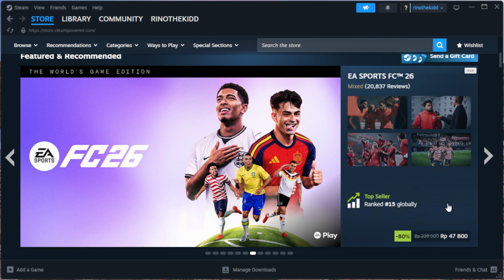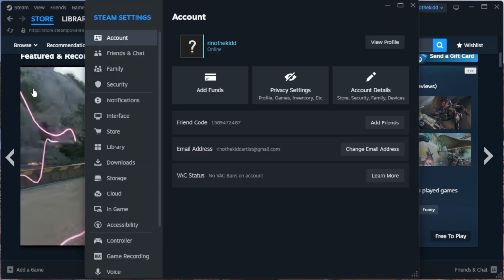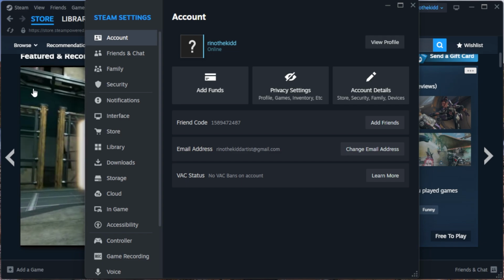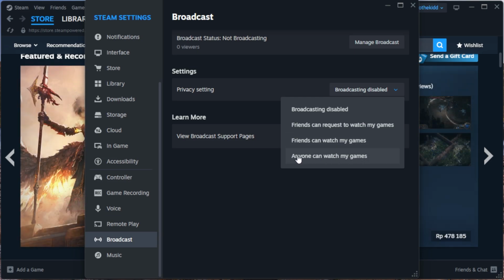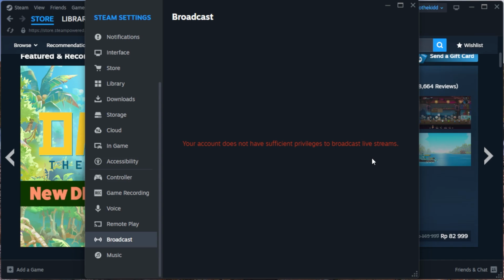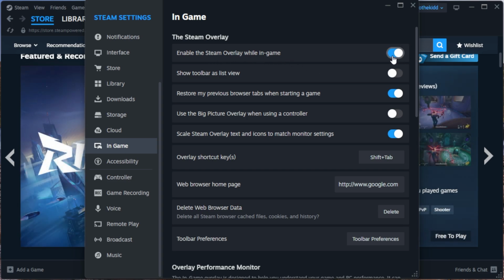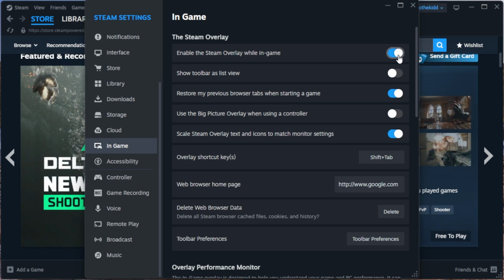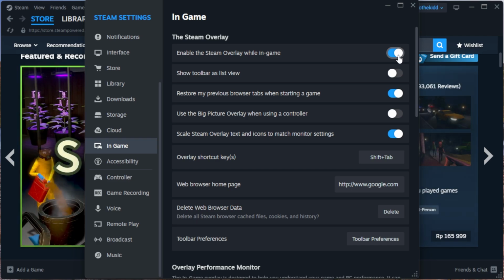How to Fix Steam Broadcasting Not Working [2026 GUIDE]